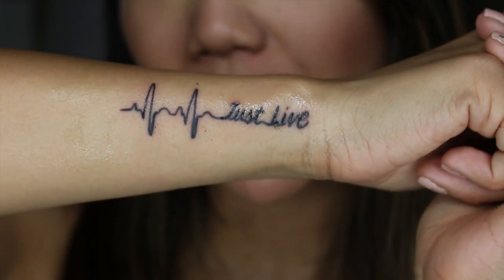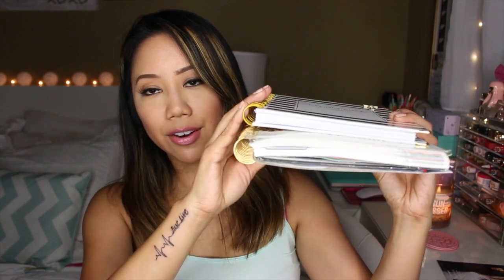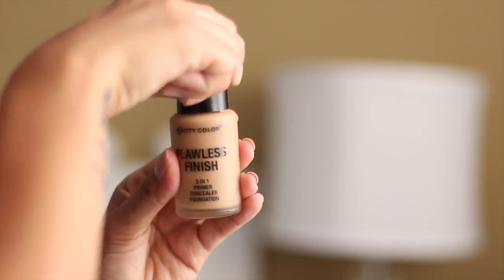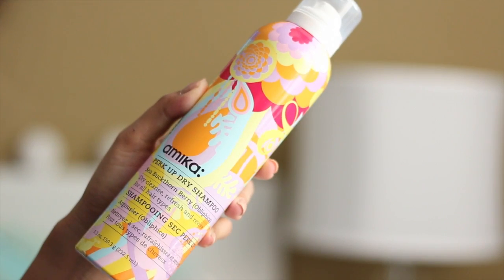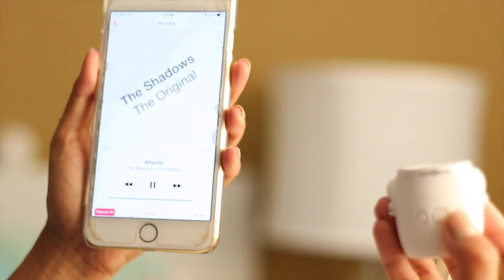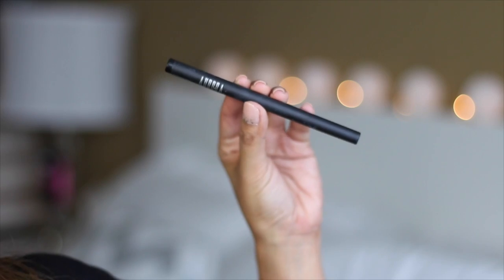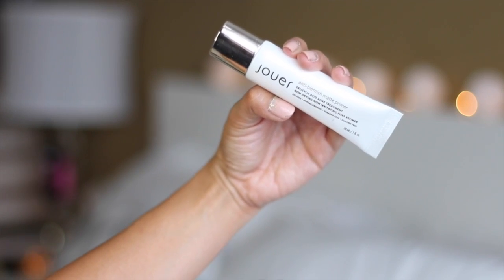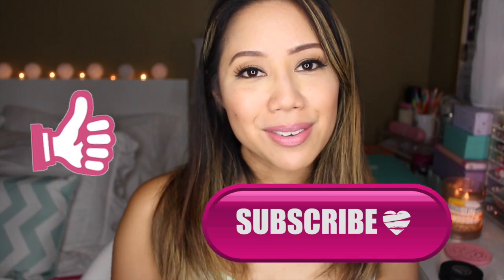Fri-Yay Faves & Nays! | 07.24.15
Hi Luvs! It's that time again for my Fri-Yay Faves and this week I have 2 Nays.

xoxo,

Tin ^.^

YAYS:
-My newest Tattoo done by @TriggaMark on Instagram "Trigga Happy Tattoo"  Check out his work and let him know I sent ya!
-Day Designer purchased at Target $11.99
-Pure Honey Jewelry Clutch purchaed at JoAnn Fabrics
-City Cosmetics Flawless Finish 3 in 1 Primer, Concealer & Foundation "Medium"
-IT Cosmetics Bye Bye Pores Pressed Finishing Powder "translucent"
-LifeNsoul Mini Water Resistant Speaker

NAYS:
-Aurora Intensivly Precise Eyeliner "Blackberry"

Song: Instrumental Acoustic Love vol 4

♡♡♡SHOPPING LINKS♡♡♡
JustFab: Shoes, bags, apparel & accessories